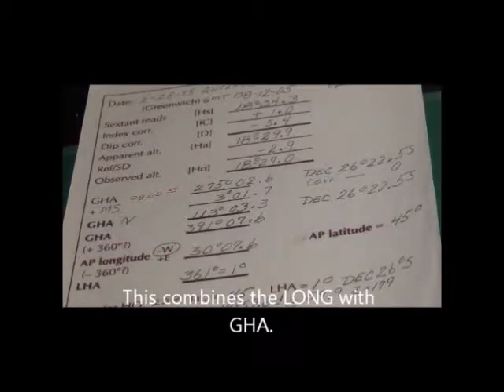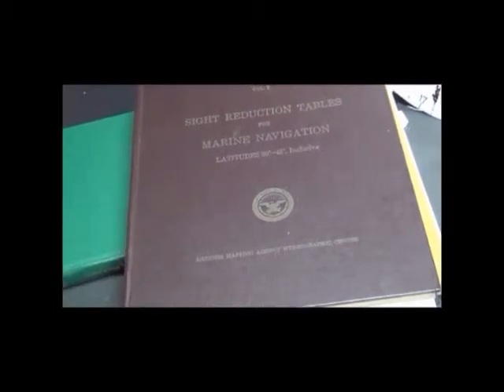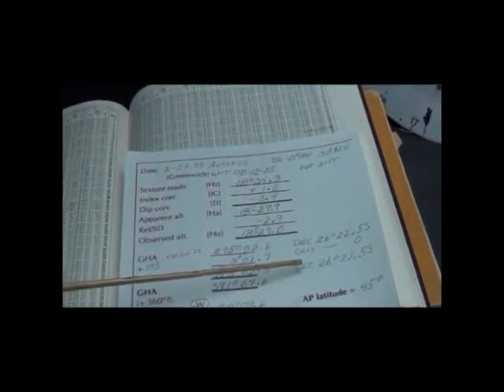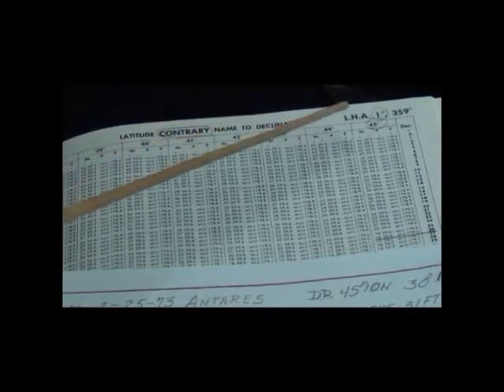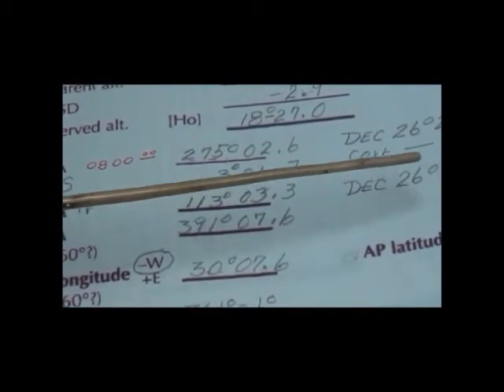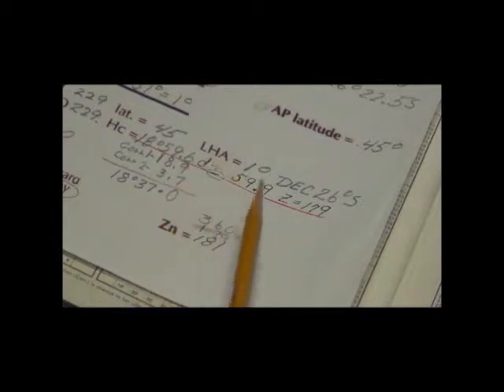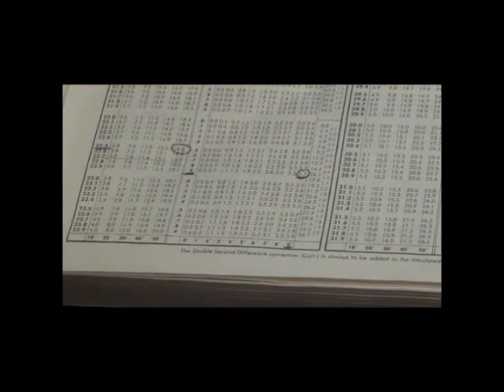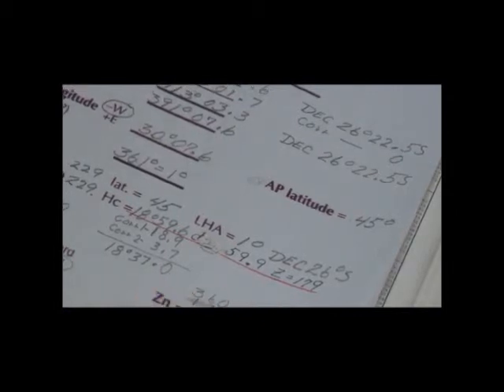Sight Form to HO229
1 finnish the Nautical Almanac Sight Form and use HO229 for part 2 part 3 will be the plotting the Line of position and fix.